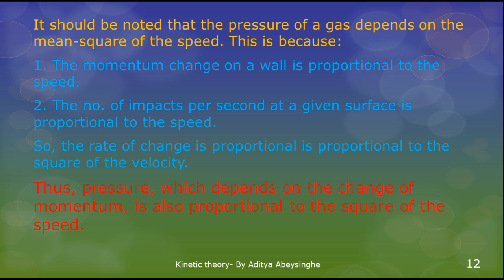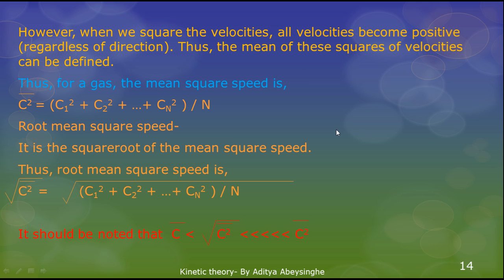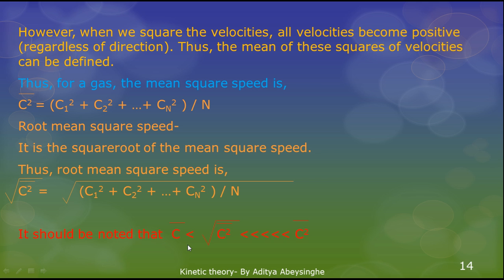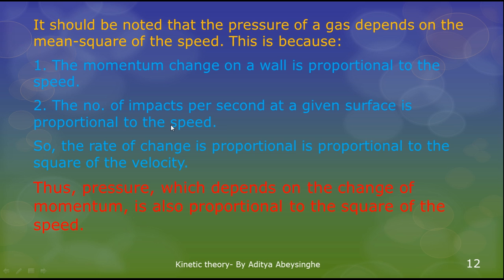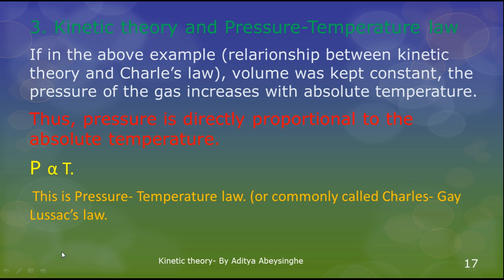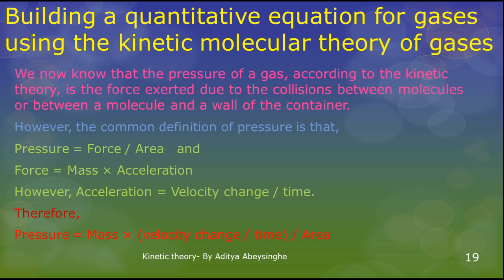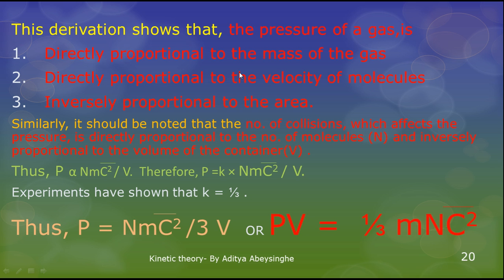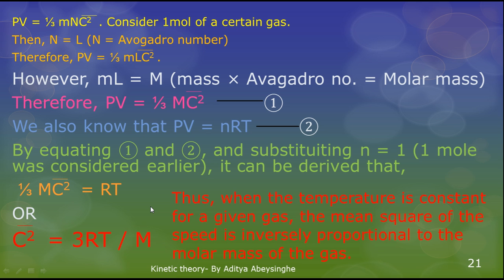Kinetic theory of gases and gas laws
This video explains as to how the kinetic theory of gases can be used to explain about the behavior of gases and gas laws. The video first explains about the different speed definitions for a gas and then explains about the behavior of the gases according to the gas laws.